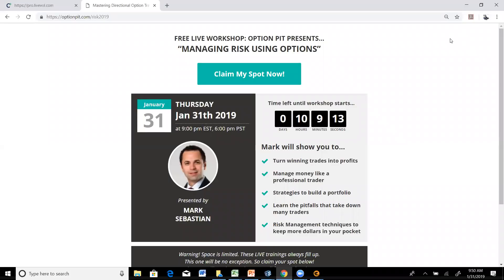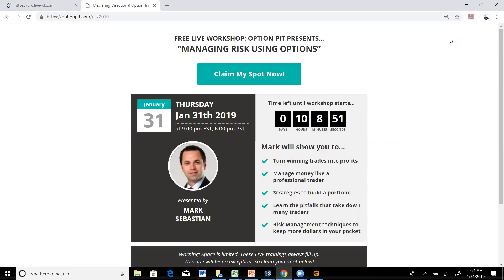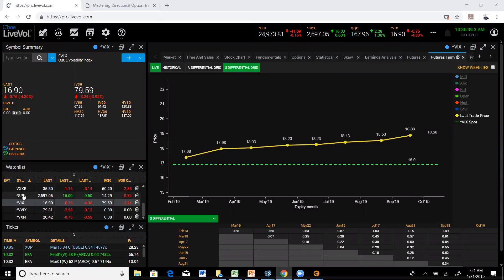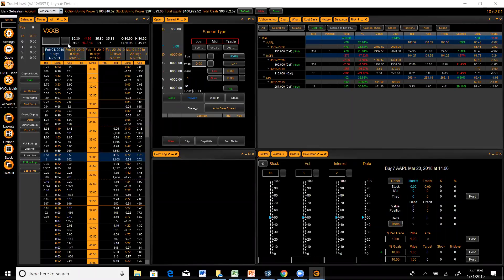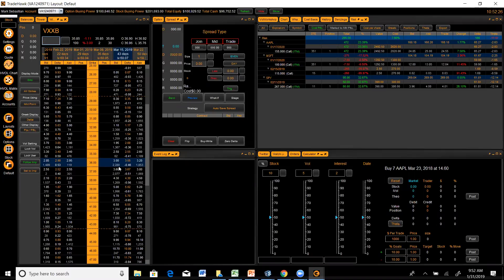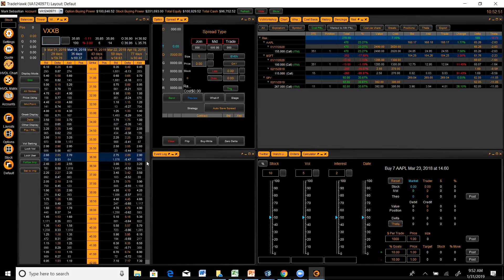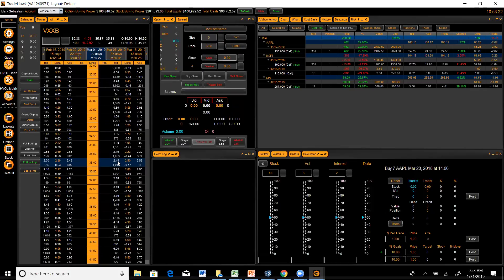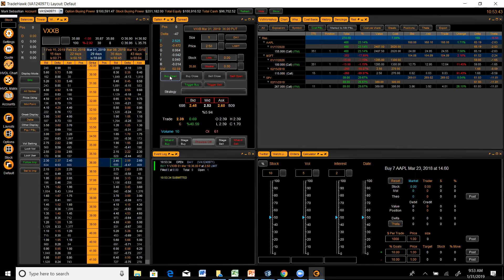Option Pit Idea of the Week 1-31-2019 Cboe Volatility Index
VIX is heading to 17